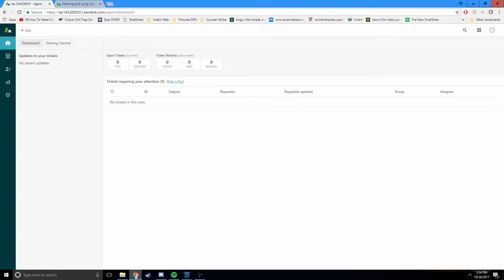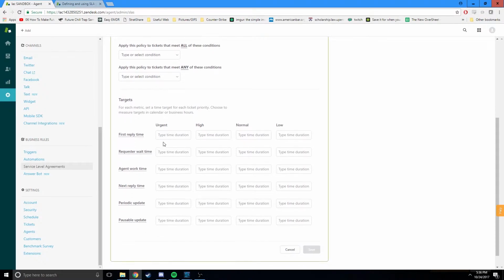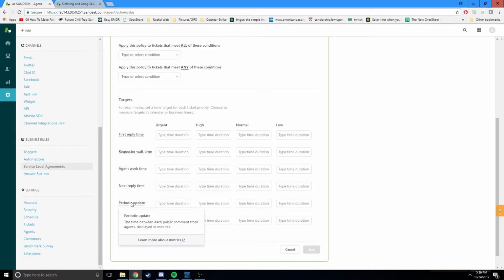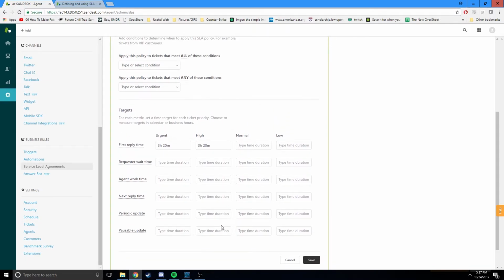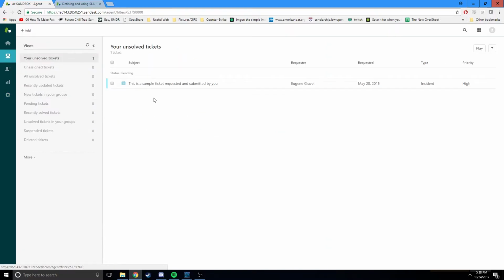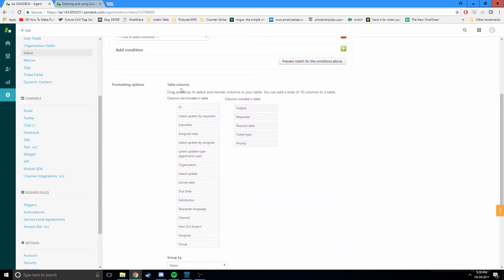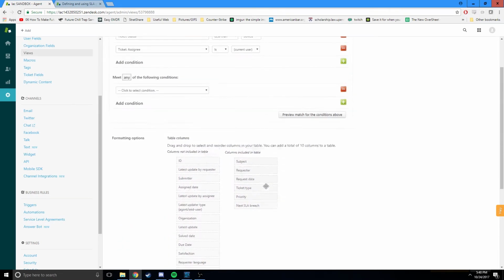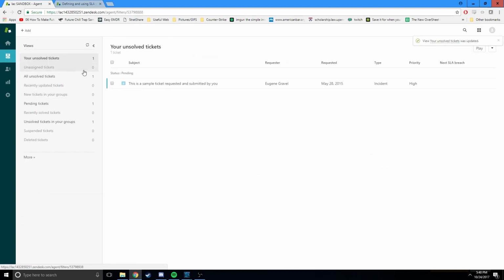Zendesk SLA Tutorial/Setup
Need help with your Zendesk?! I'm now on Fiverr! Go ahead and check it out

Zendesk SLA Tutorial. How to set up a SLA policy in your Zendesk.